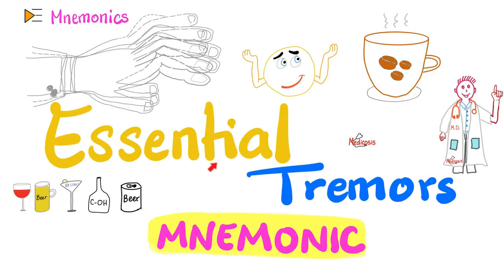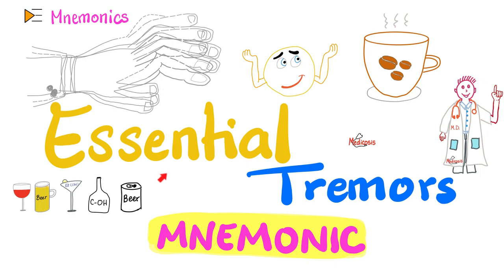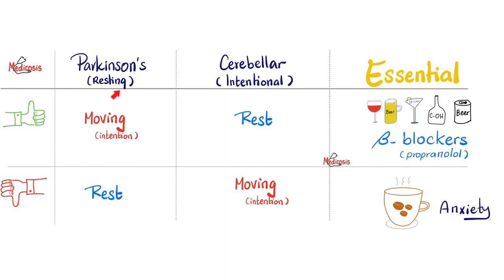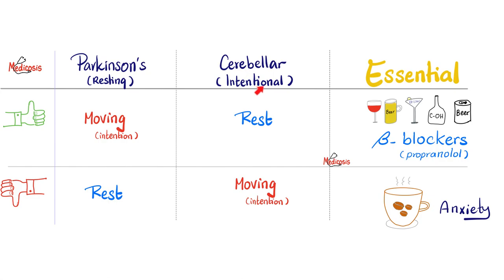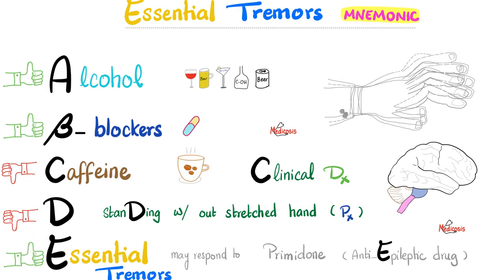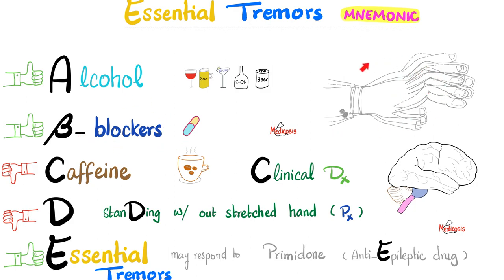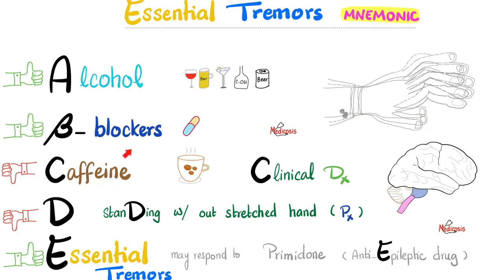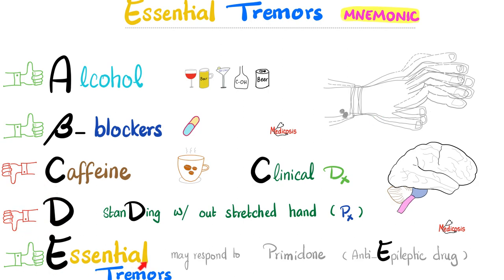Essential Tremors Mnemonic - Types of Tremors - Neurology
Essential Tremors Mnemonic (and Comparison among essential , intentional, and resting tremors) | Fine tremors vs Coarse Tremors Neurology Lectures | Medicosis Perfectionalis.